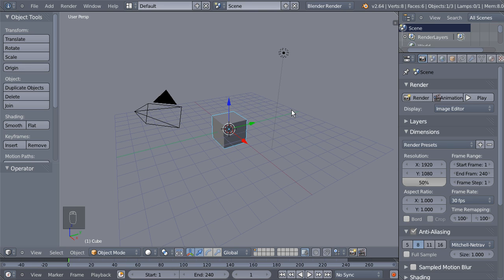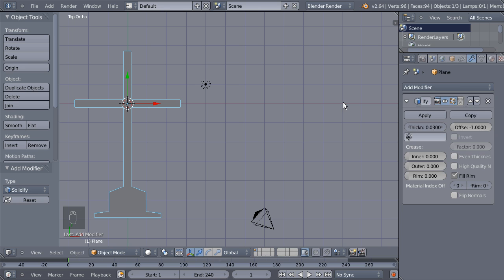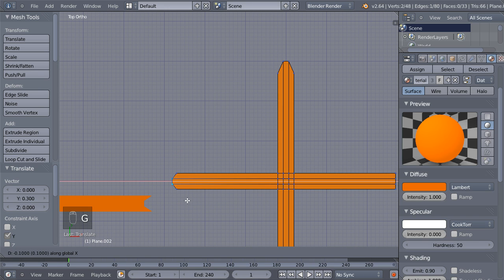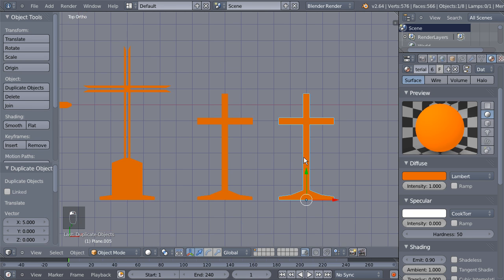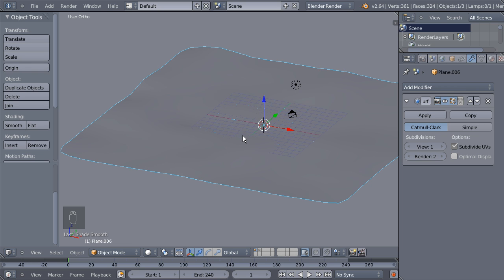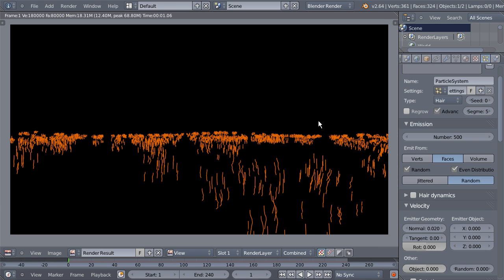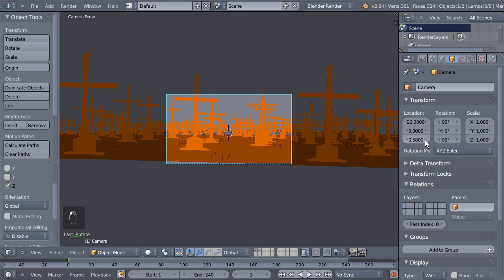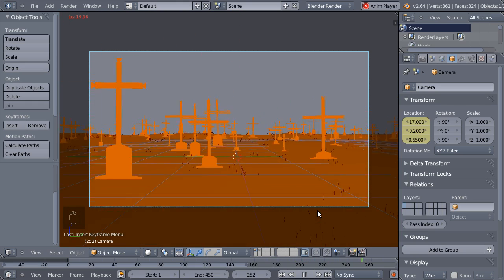Blender: Graveyard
We'll use some easy build models and a couple of particle systems to create this stylish graveyard. Enjoy!